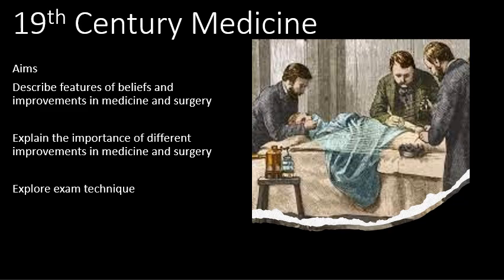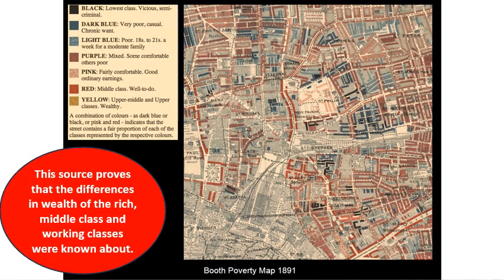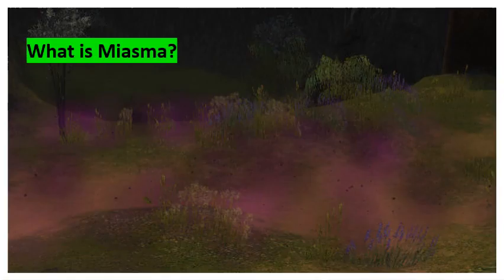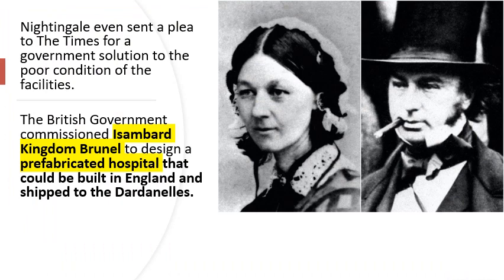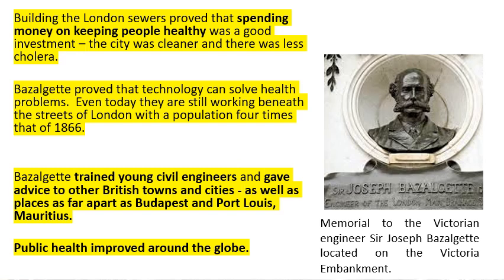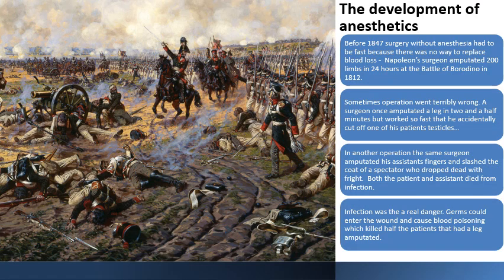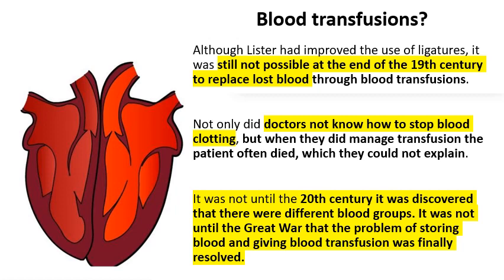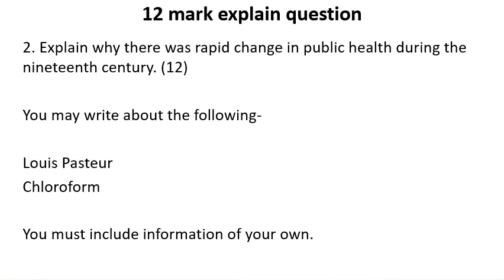19th Century Medicine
Mr WIlliams delivers his lecture on 19th Century Medicine